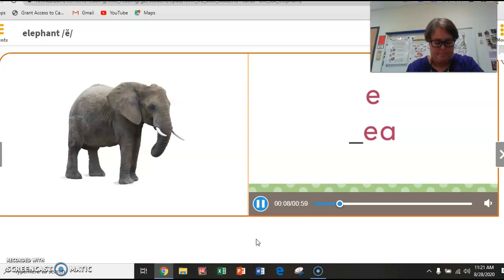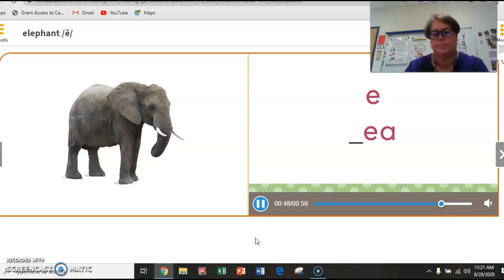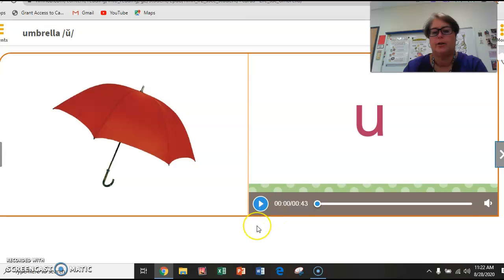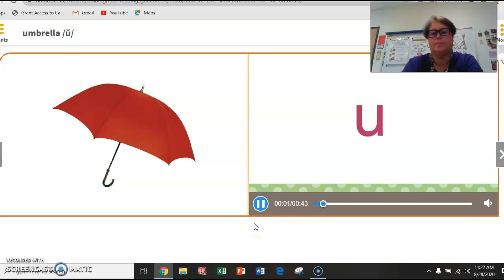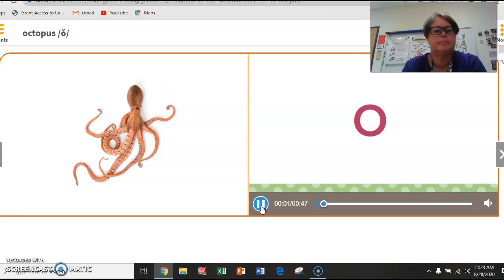phonics short o,u,e